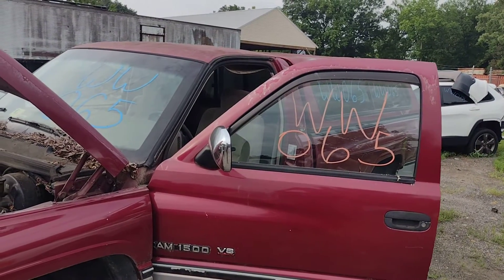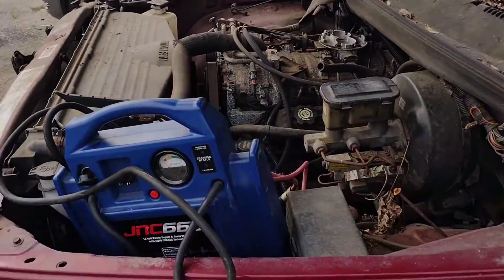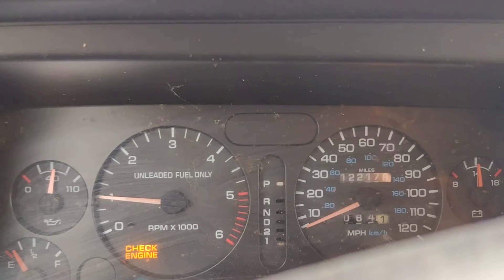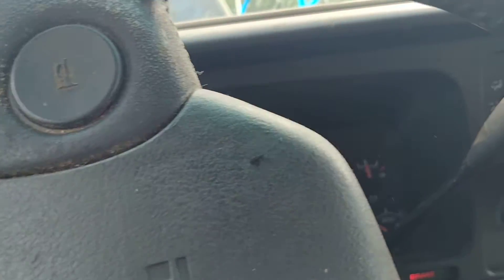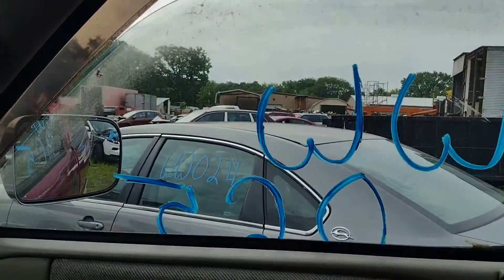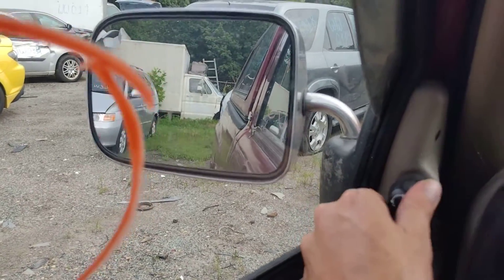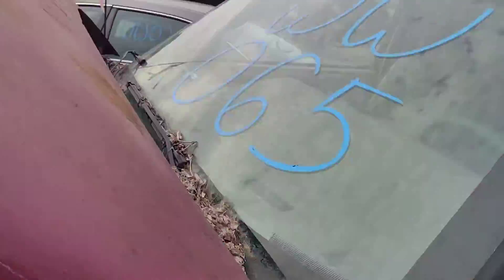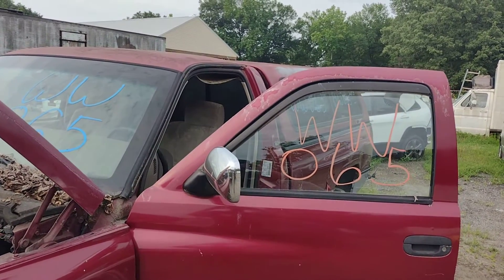WW065 1996 Dodge Pickup 1500